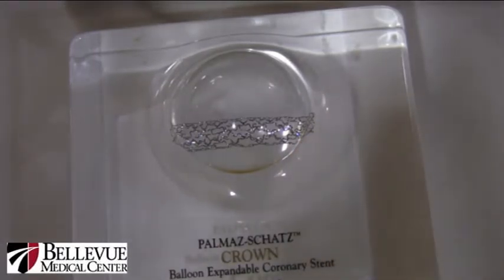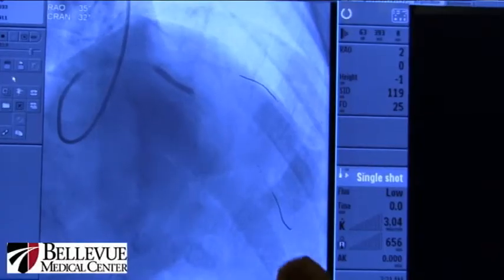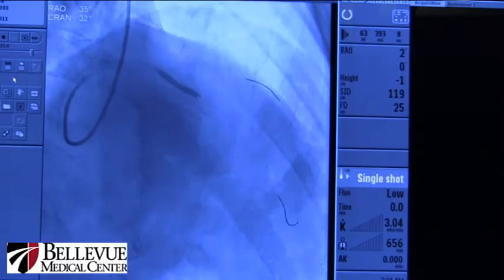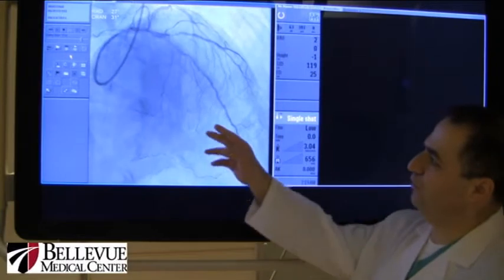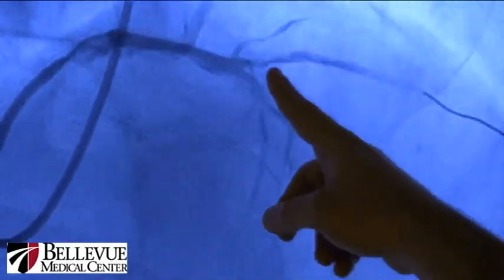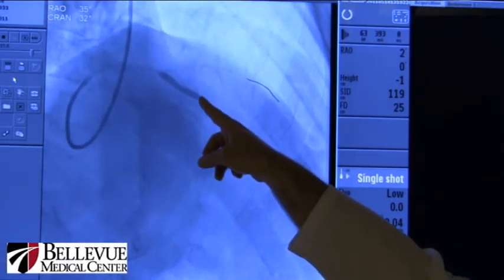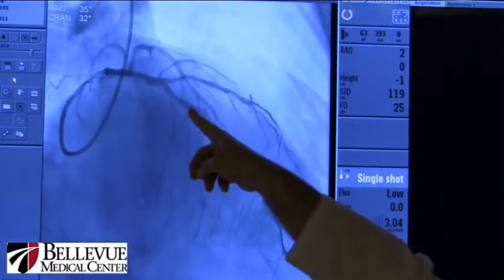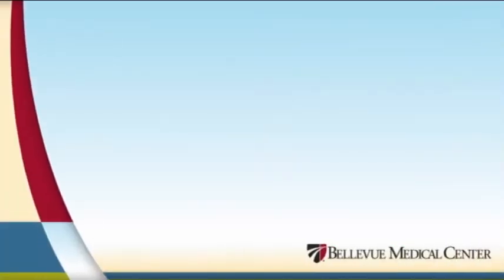Coronary Stents - Nebraska Medicine—Bellevue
Coronary stents have saved and improved the lives of millions of people. Nebraska Medicine—Bellevue cardiologist Haysam Akkad, MD explains how a stent is place inside a blocked artery and what a patient is likely to feel after the procedure is finished.

Physicians place the stent by threading a wire through an artery in the leg until the stent is at the point where the artery blocked or narrowed. A tiny balloon inside the stent then inflates. The stent, a tiny wire mesh tube the holds the artery open, allowing increased blood flow.